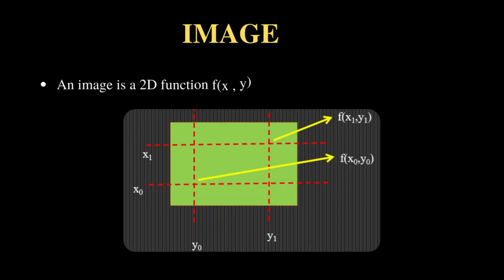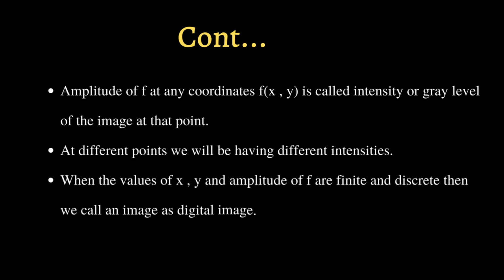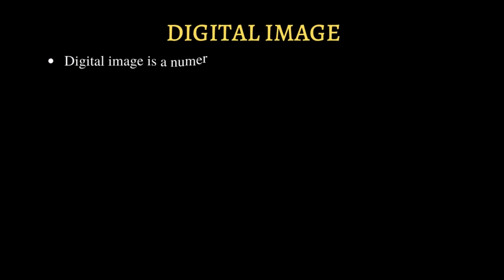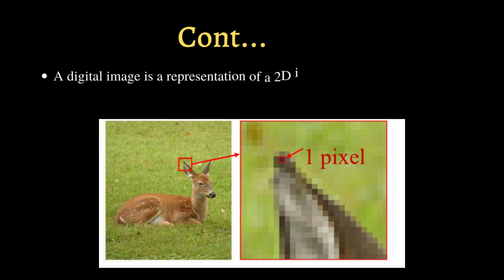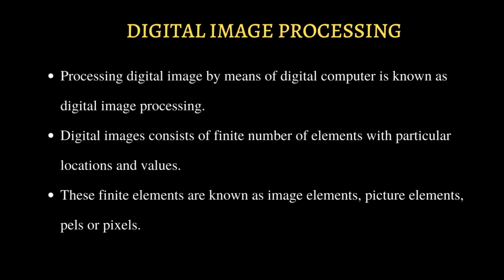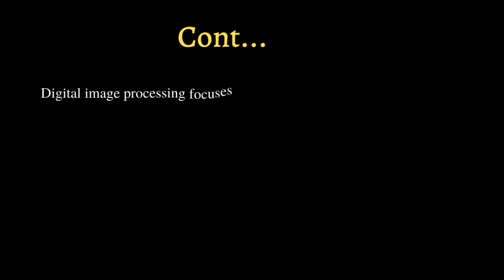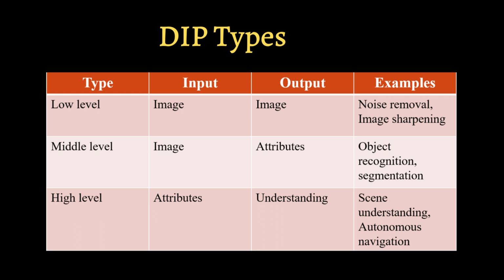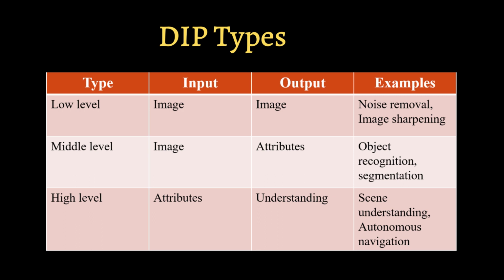1. Fundamentals of Image Processing | Digital Image Processing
"Digital Image Processing" is one of the important subject in the Computer Science field.

If you are a beginner to learn image processing, then don't worry. Simplified and easy grasping notes on the subject is shared in the video.

In this video, a brief description of "Fundamentals of Image Processing" is explained.